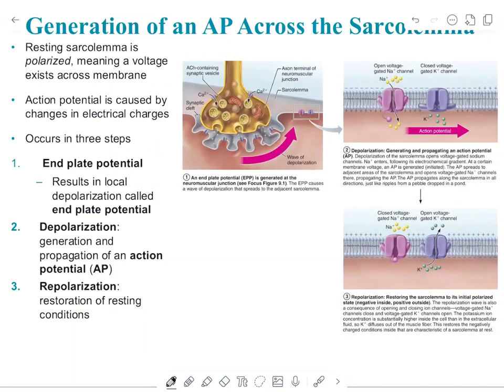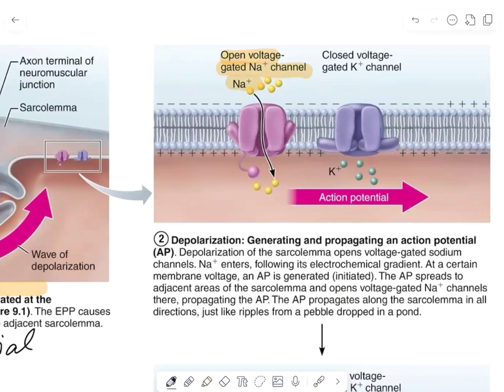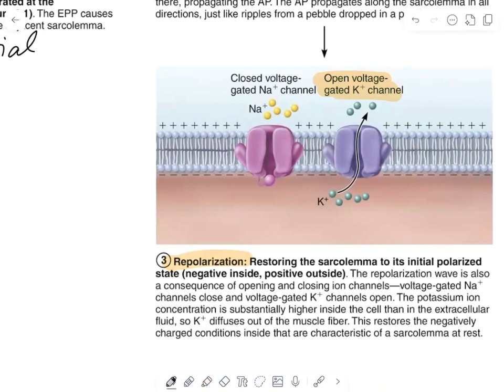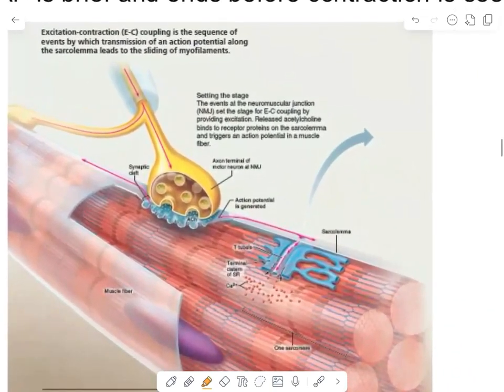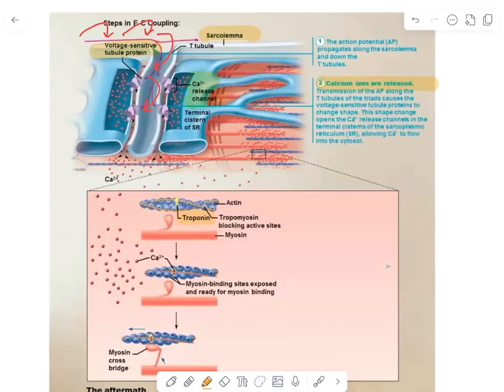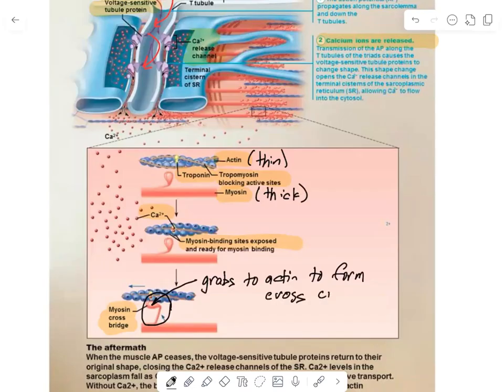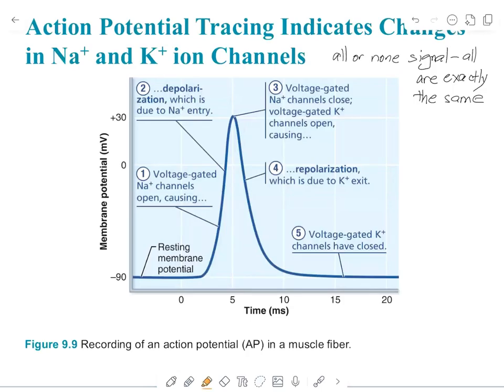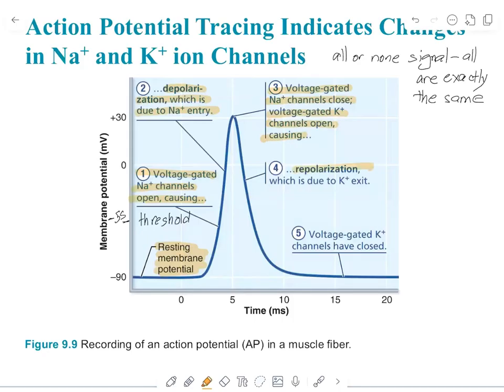Video 6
Lecture Video 6: Generation of AP Across the Sarcolemma, Excitation-Contraction Coupling, Action Potential Tracing Indicates Changes in Na+ and K+ Ion Channels